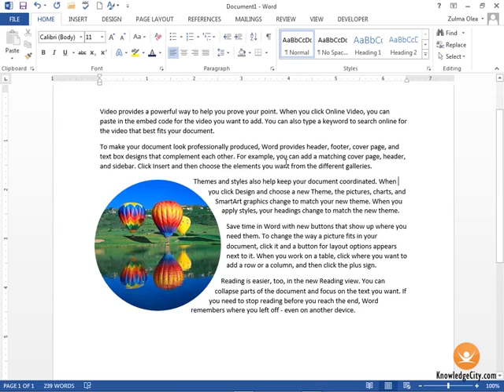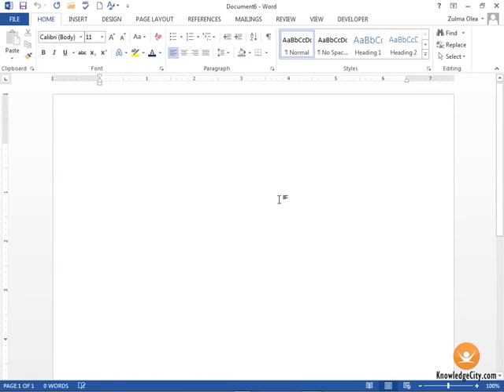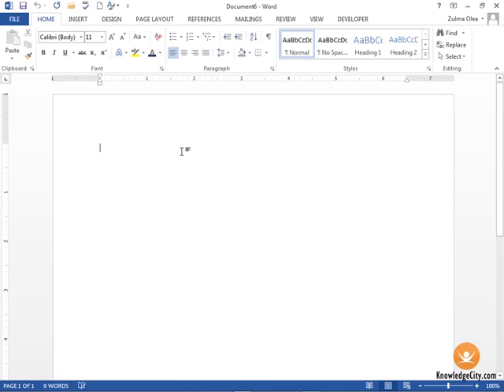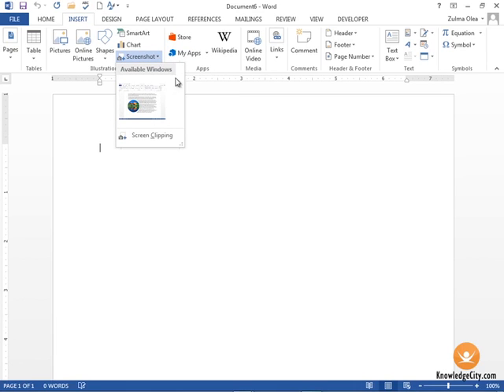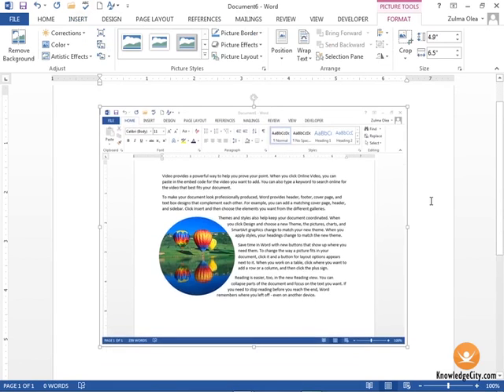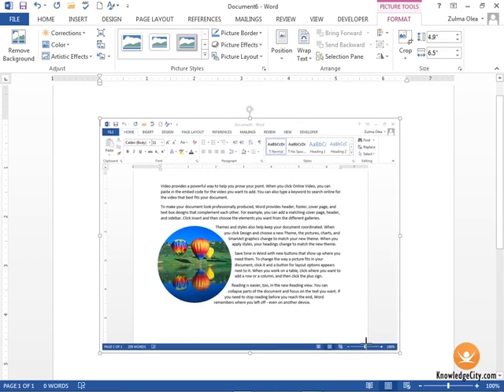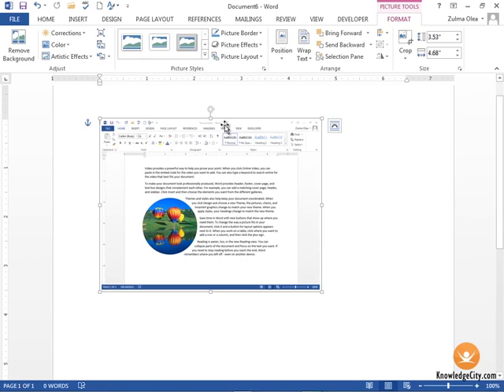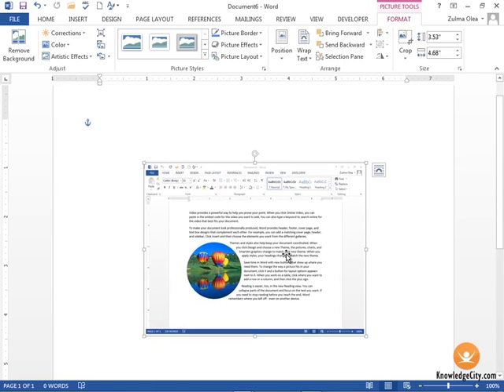How to Insert and Format Screenshots | Microsoft Office 2013 Word | Knowledgecity.com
There are several ways to add images to your Word document. One way is through a screenshot. Watch this video to learn how to you can utilize screenshots in your next document.